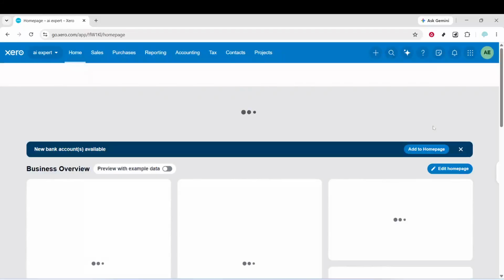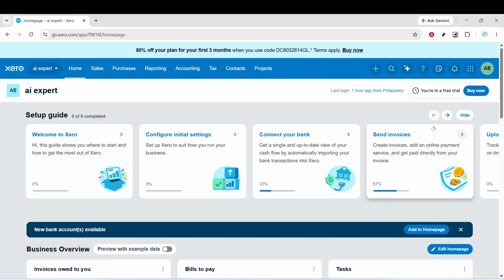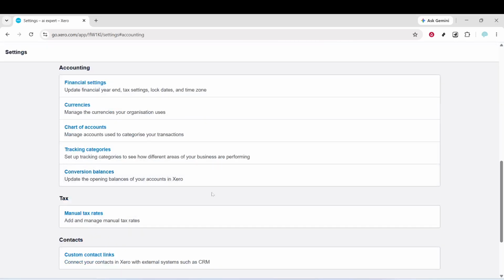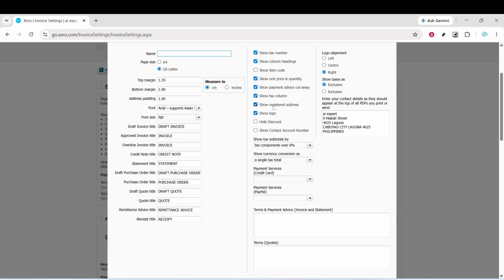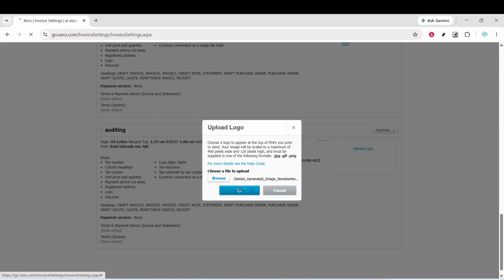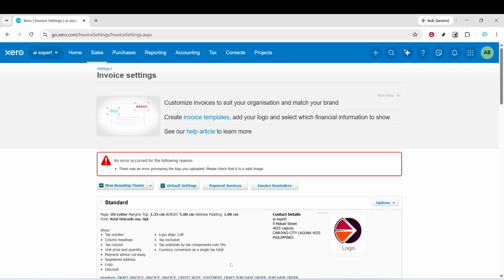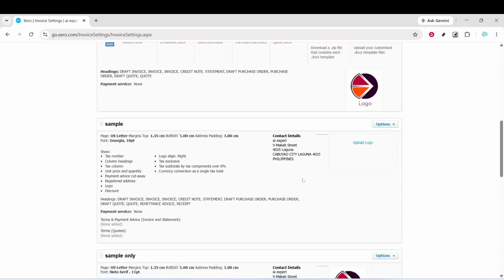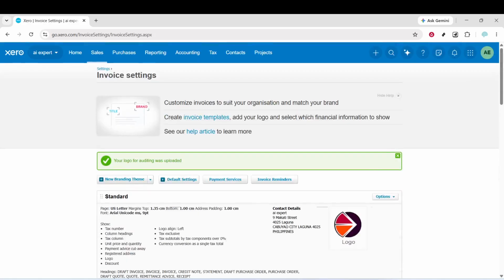How to Create Branding Themes in Xero (Tested)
In this video, we discuss how to create branding themes in Xero to make your invoices look professional and on-brand. We'll walk through setting up a custom branding theme, uploading your logo, and configuring invoice details like payment terms and header content. Whether you want to create a branding theme, set one up, or add a new theme, this tutorial covers it all.

00:00 Introduction & Benefits of Custom Branding
00:41 Navigating to Invoice Settings
01:16 Creating a New Branding Theme
01:38 Uploading the Logo
02:04 Configuring Invoice Details
02:51 Reviewing and Saving the Theme